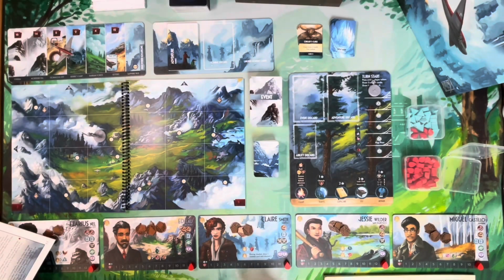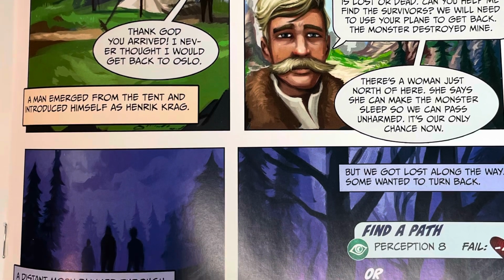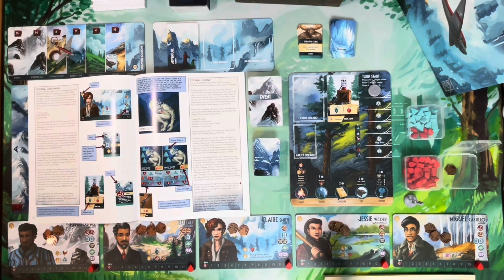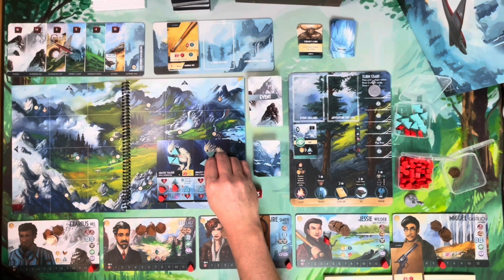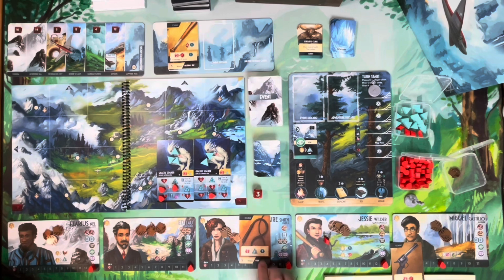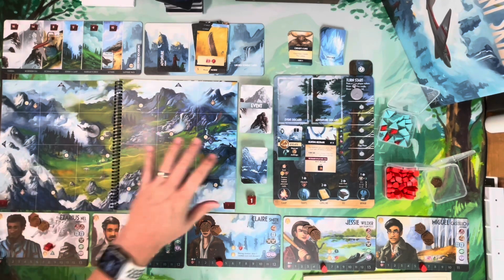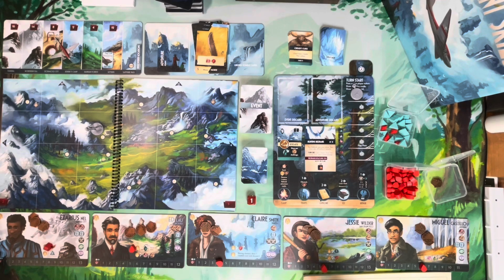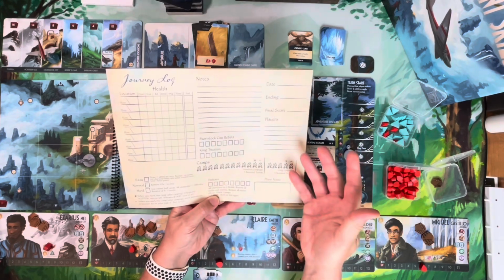How To Play Sleeping Gods : Distant Skies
A playthrough of the Tutorial Chapter, which covers Challenges and Combat examples, followed by an overview of how to play through a turn in Sleeping Gods : Distant Skies.

INDEX
00:00 - Intro
00:55 - Begin Tutorial
03:46 - Challenge Example
07:42 - Combat Example
29:13 - Turn Overview